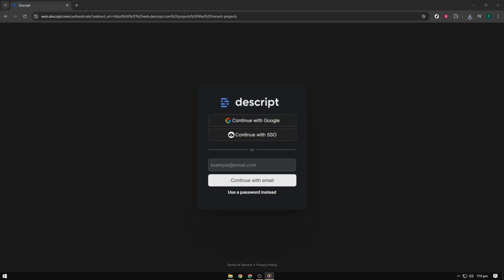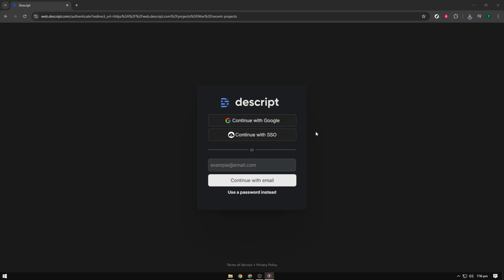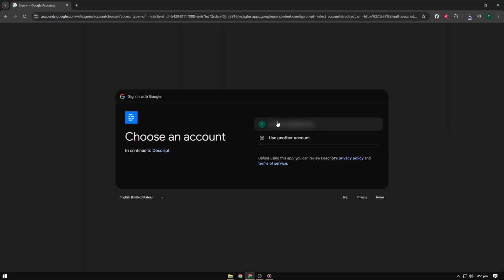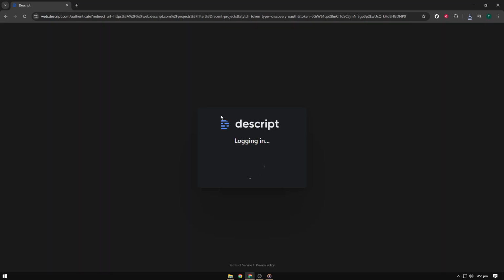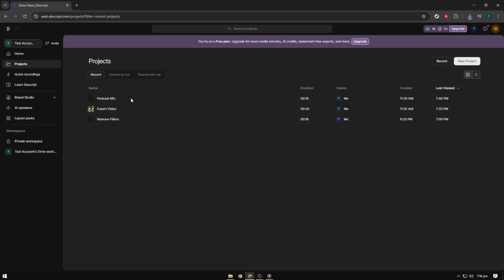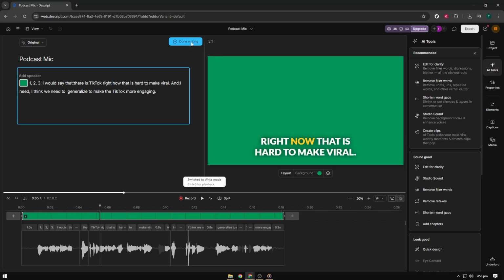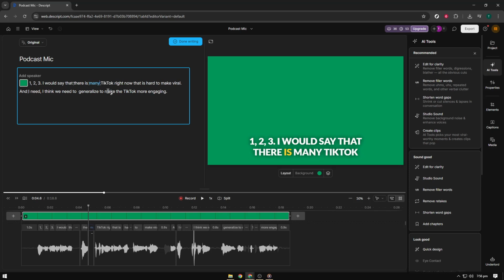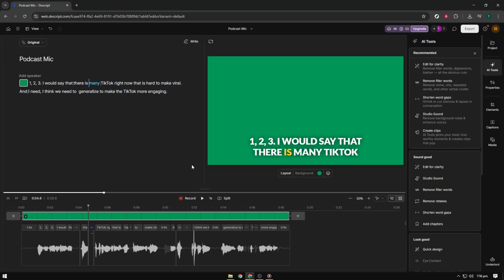How To Replace Words In Descript (Full Guide)